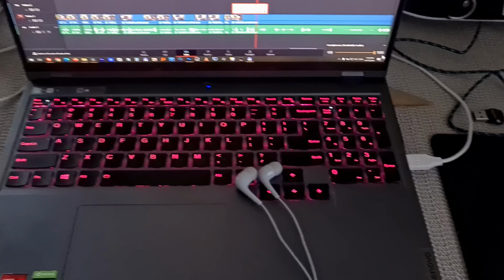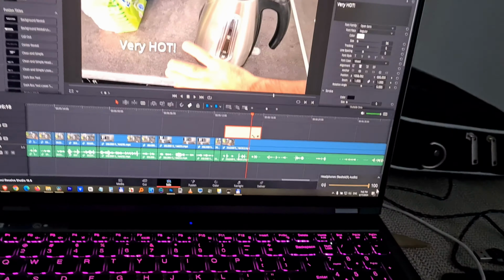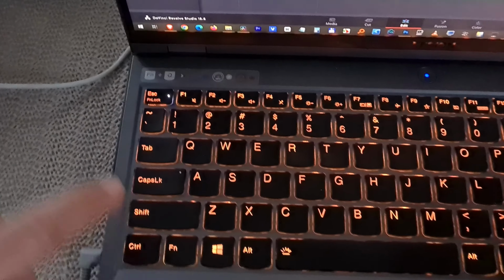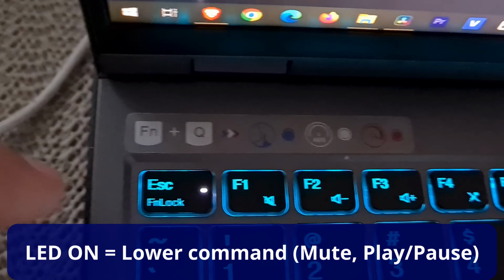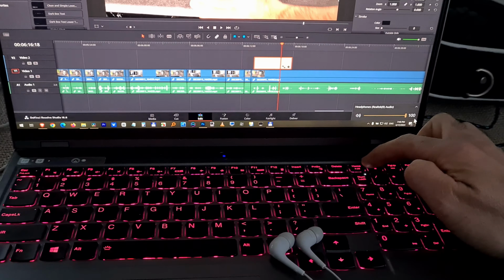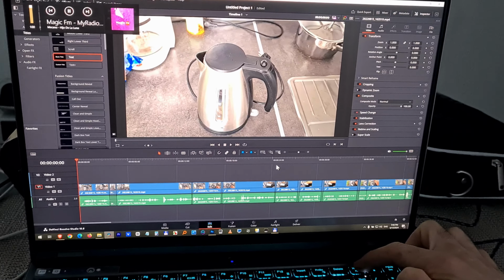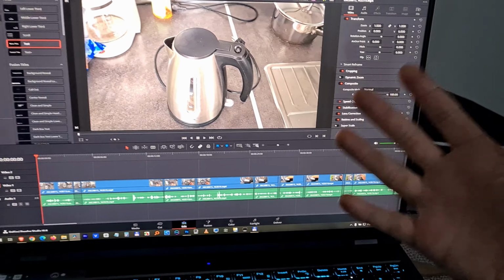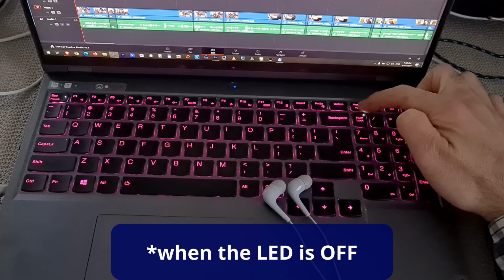Why Music starts when Home key is pressed? (Lenovo Legion 5, Davinci Resolve, Play/Pause, FnLock)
FnLock = F keys are locked (F1, F2, F3... are disabled),

LED ON = Lower command is used (Mute, Volume, Play/Pause...),
LED OFF = Top command is used (F1, F2, Home...)